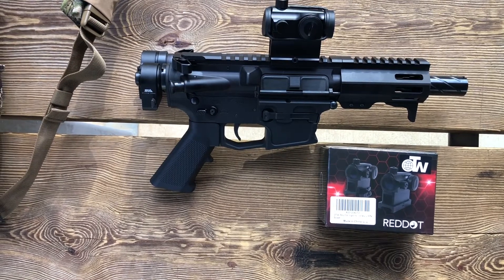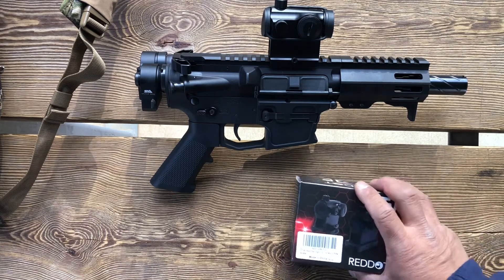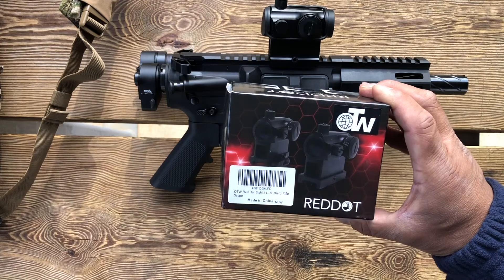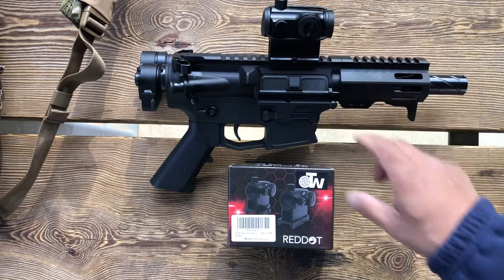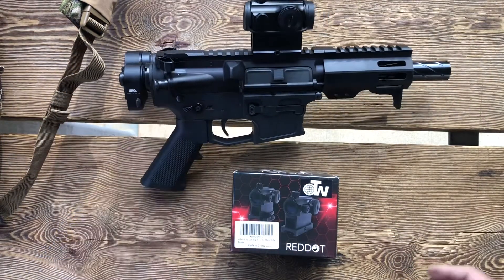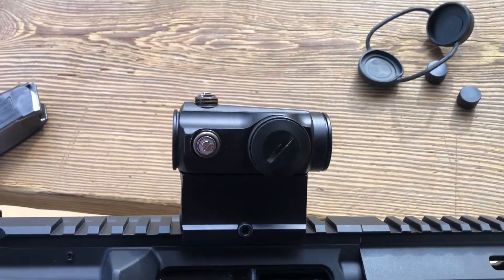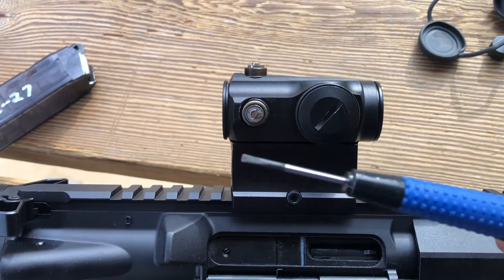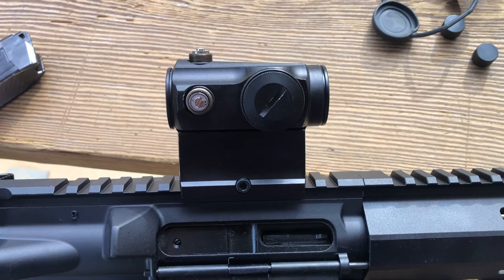Product Review: OTW Red/Green dot, eBay Amazon dot review. 2022-01-06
Looking for a budget red dot?  Checking out the OTW red dot.
How good can it be?

Want one of your own?